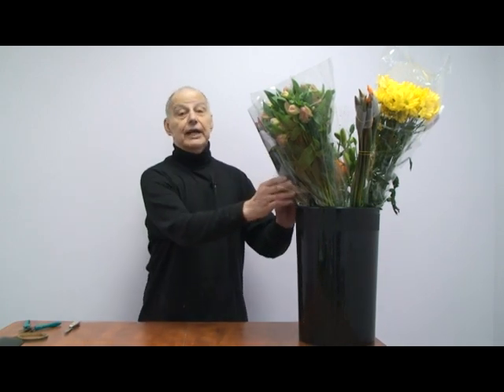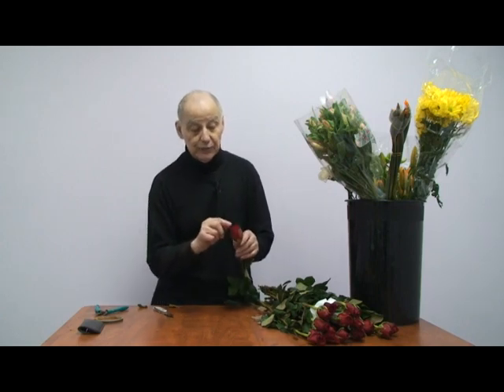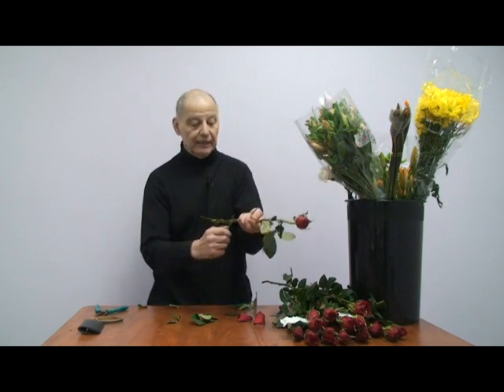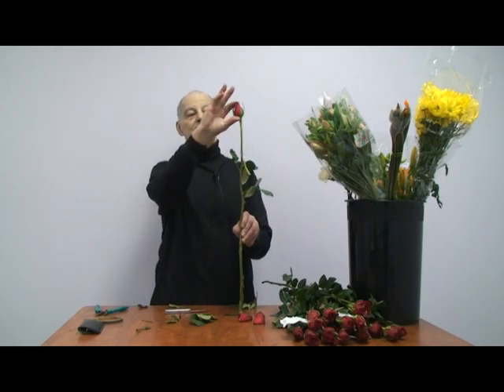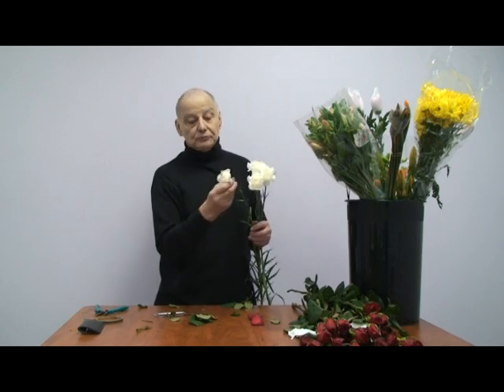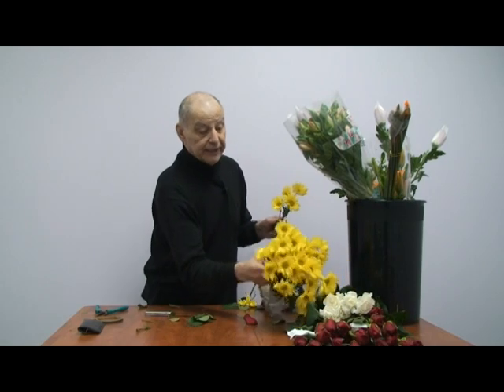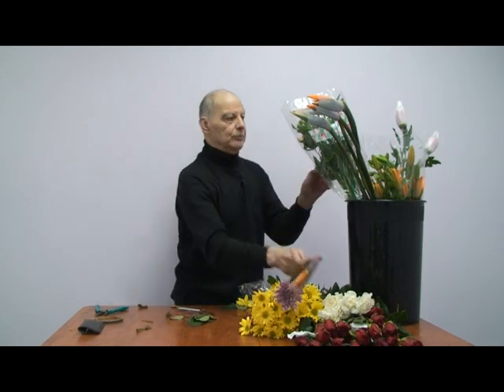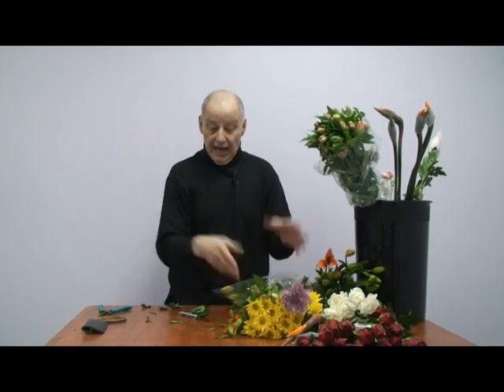Flower Care Tips from Bunches Direct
"Bunches" Bob describes how to care for different flower types when you receive them directly from growers. He discusses the procedure for unpacking roses, carnations, daisies, birds of paradise and more...Learn how to care for your flowers when they arrive from growers.